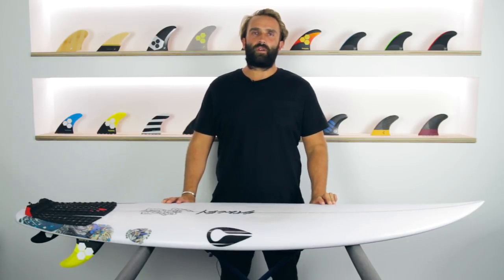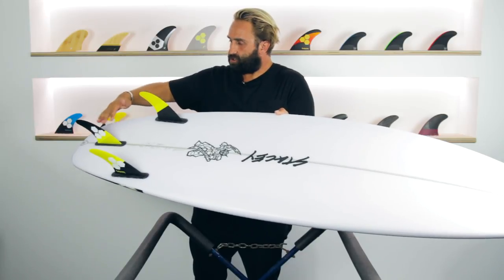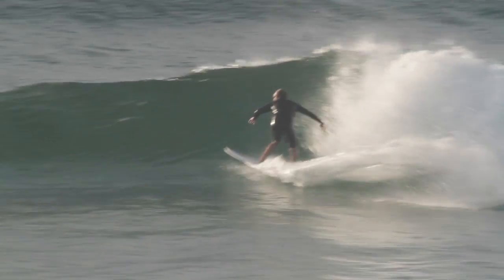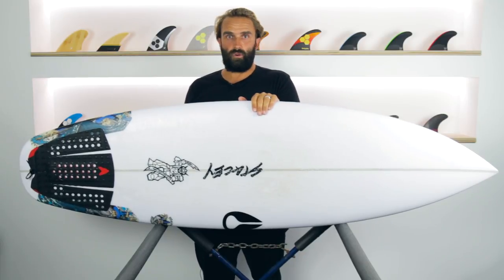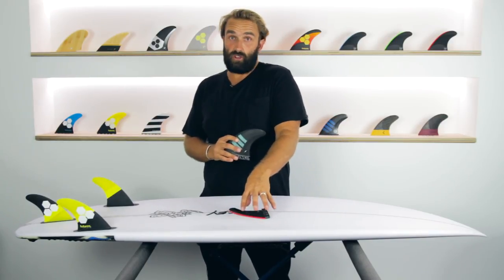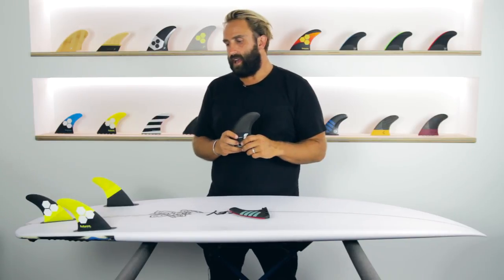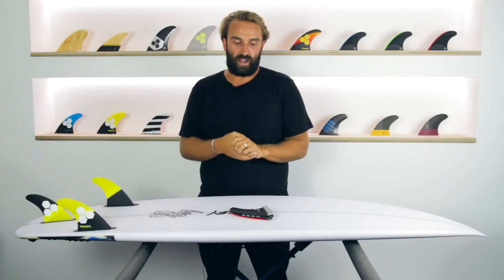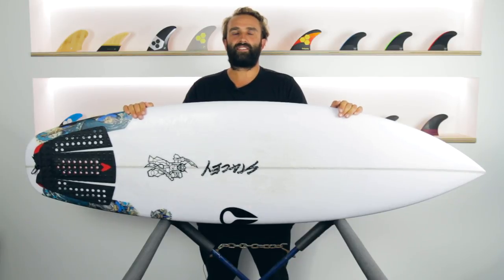Stacey Surfboards Wave Slave review + Futures Fins AM2 JJF and F8 - The Surfboard Guide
The Wave Slave is a stumped down fun little offering from Stacey Surfboards, and though only having been released around six months ago, is already taking on a cult like status with a lot of fans swearing by the new model.

The Stacey Wave Slave I have been riding is 5’9 x 19 ¾ x 2 7/16 @ 29.5L.

I’ve had the Wave Slave for around 3 months, and been able to surf it in a variety of conditions, and have also tried a bunch of fins in this board. I’ve had the opportunity to surf it from longer running walls of Snapper Rocks, through to the junky shore breaks that my local beach break offers up! Once I went through my journey of finding a fin for the board that unlocked its full potential, the Wave Slave was a blast to ride, and really made surfing fun, especially in junky waves with a bit of push in the 2-4 foot range – this was my go to board.

Having had boards with similar wide tails to the Wave Slave, while they were epic in flat and fat little waves, I felt they were very limited when the waves had some steepness and were over the 3 foot range, but not the Wave Slave. Having surfed it up to around 4 foot, it didn’t really feel like it was maxing out in waves with more size and more push.

The Wave Slave is a great board for someone who wants a no nonsense board to surf in your local conditions when the waves aren’t really cooperating, and you want to make the most out of the surf!

Also, if you want to try out a Wave Slave before you buy, you can Away Co a Wave Slave from Stacey Surfboards at Currumbin on the Gold Coast – what an epic way to make sure you get a Wave Slave that is the right size for you!

A slave to the average, a slave to the wave. Own it. Destroy surf. This is the surfboard we've been riding in everything from 2-4 feet. You got mushy beach breaks? Wave Slave has you covered. You got punchy rip bowls? Wave Slave has you covered.

A very user friendly surfboard for anyone looking to add spice to their quiver. Wave Slave carries more volume than The Flathead, but you ride it in the same size. It's perfect as a step-down for the more advanced surfer and can be ridden in waves you would normally ride a Black Bear or Machine Head.

Ride slightly bigger for the surfer looking for a higher volume, but performance shortboard. Wave Slave!!!

Hope you enjoyed the review, and be sure to check us out on Instagram to keep in check with everything we are up to, and the boards we are looking at: